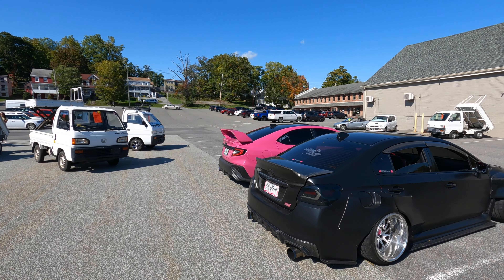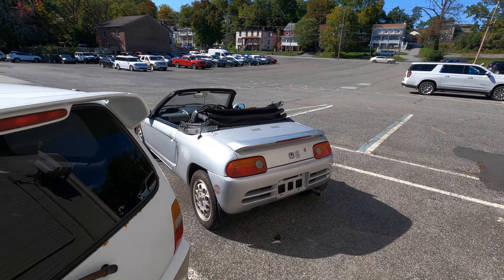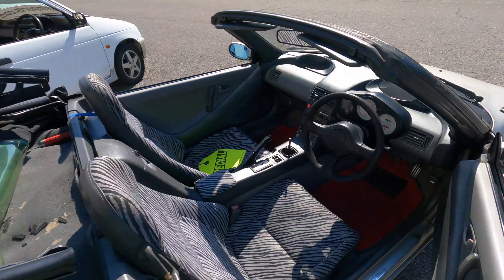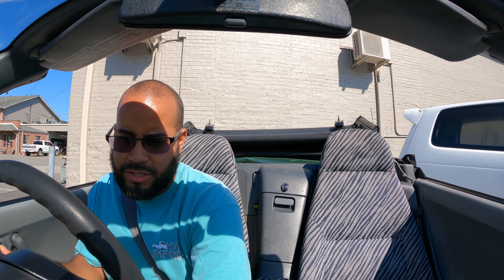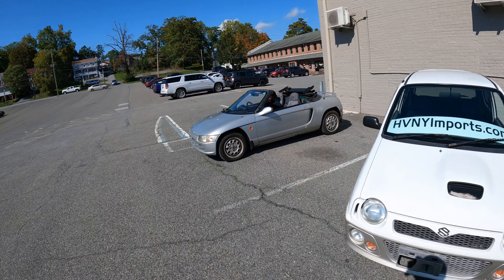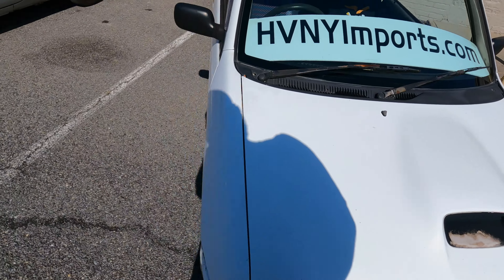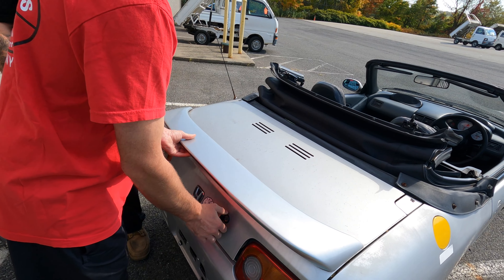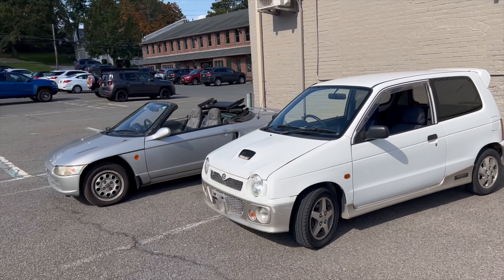Honda Beat or Suzuki Alto Works?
With my Miata being a total lost maybe well see a Honda BEAT in the very near future join the channel lol I do wish that Alto was a 5speed i hear they've one of the faster kei cars.